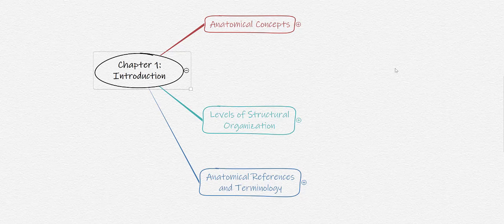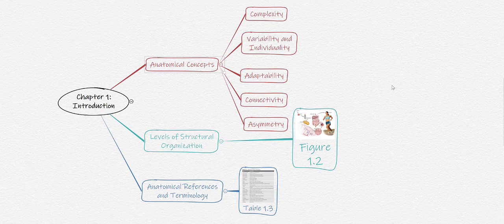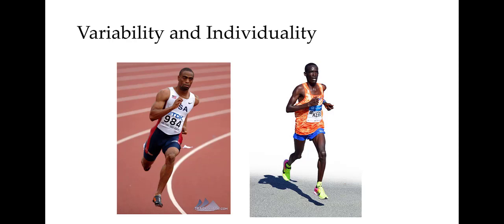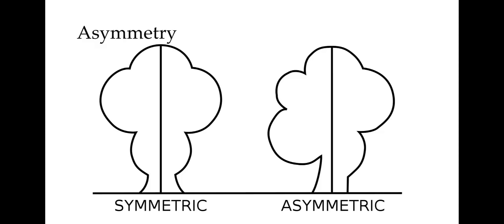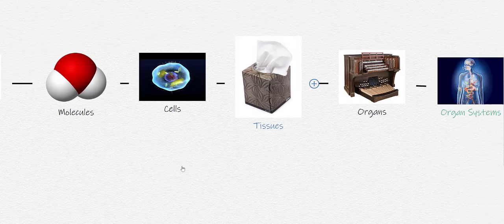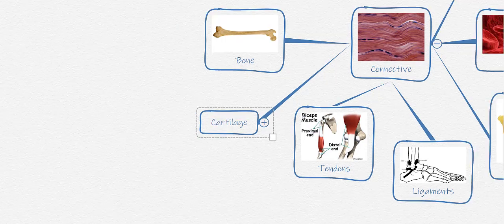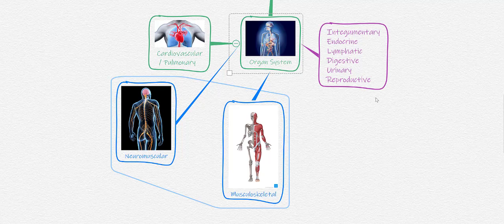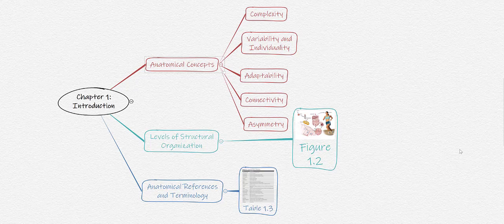KIN 300 Introduction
This video supports the Introductory Chapter for KIN 300 at Cal State, Northridge.